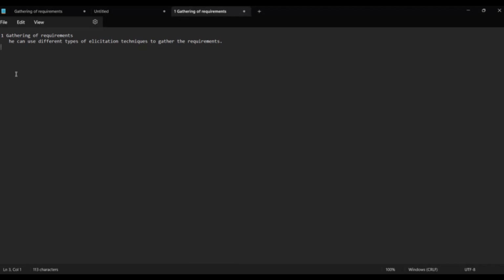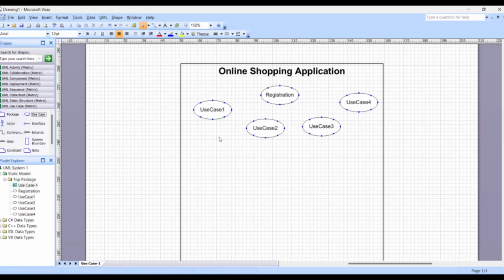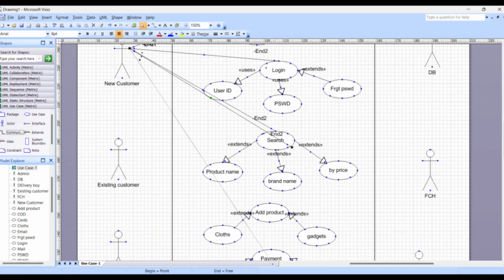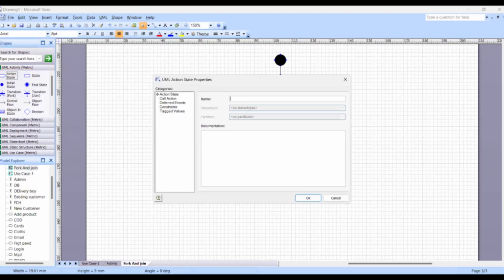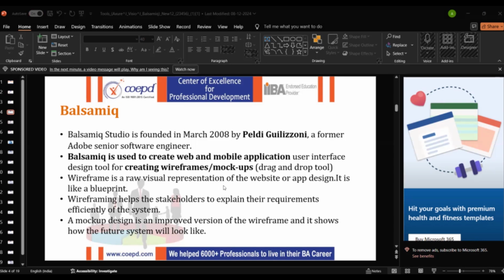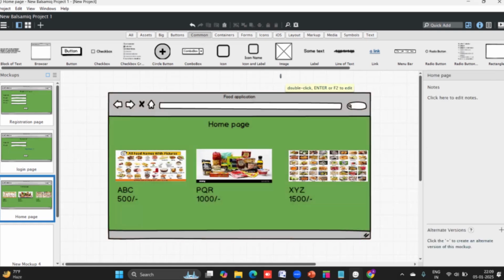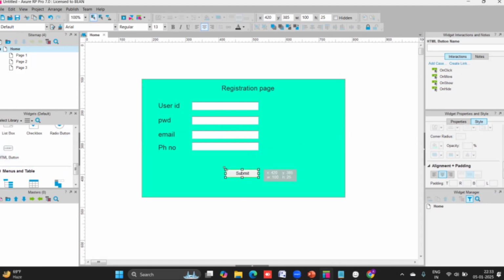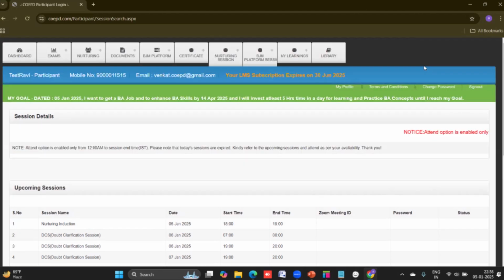BusinessAnalyst Premium Tools | Coped | 2025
Unlock Your Full Potential with Our Business Analyst premium Tools

• Streamline your workflow with our powerful suite of BA tools
• Gain deeper insights to make smarter, data-driven decisions
• Automate repetitive tasks and free up time for strategic work
• Collaborate more effectively with stakeholders and cross-functional teams

Our Business Analyst Technical Tools are your gateway to greater efficiency, productivity, and impact. Whether you're mapping processes, analyzing data, or facilitating workshops, these cutting-edge solutions will elevate your performance and take your BA skills to new heights. Stop wasting time on manual, error-prone tasks and start focusing on the high-value work that drives real business results.